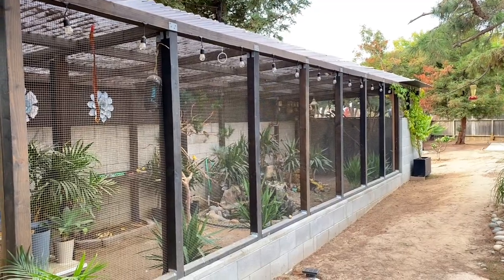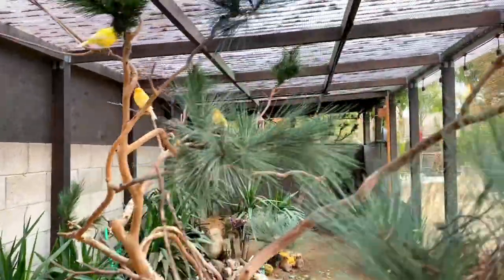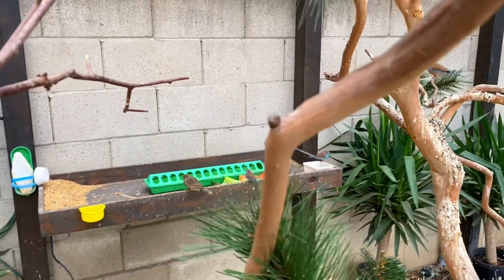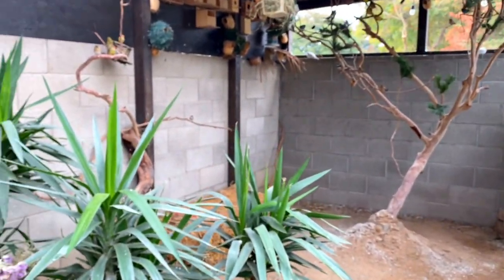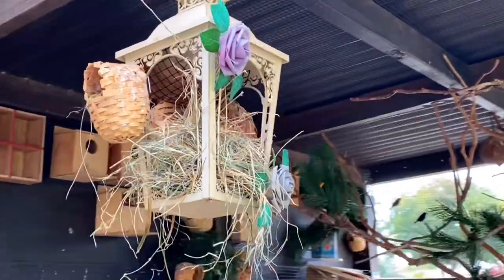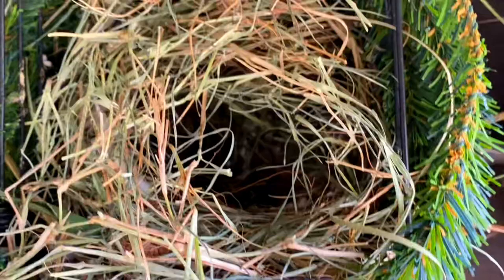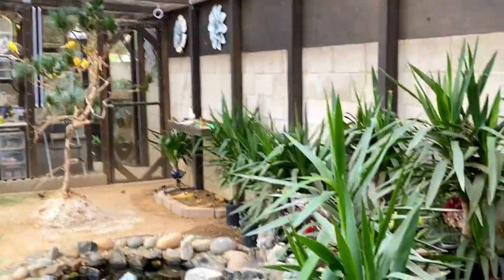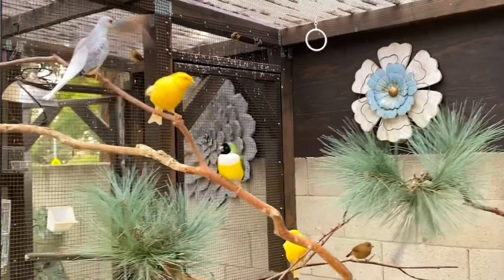Bird Aviary | Aviary Birds | Finches | Nature | Canary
This is my backyard aviary with different verity of birds species.